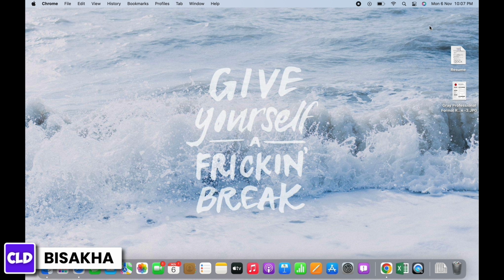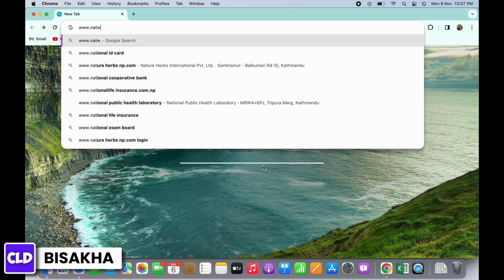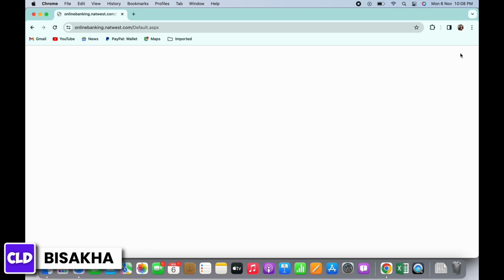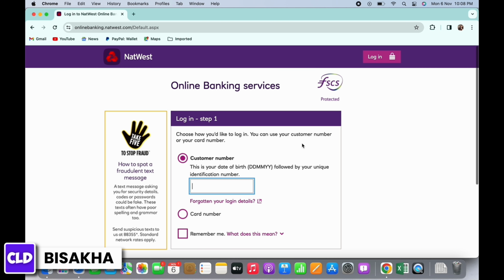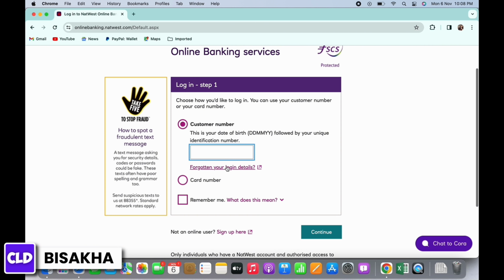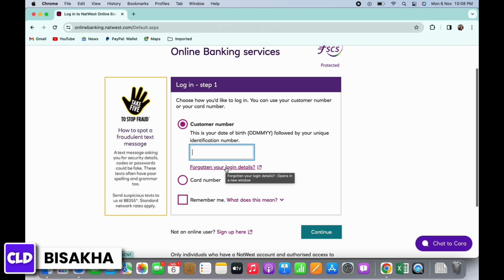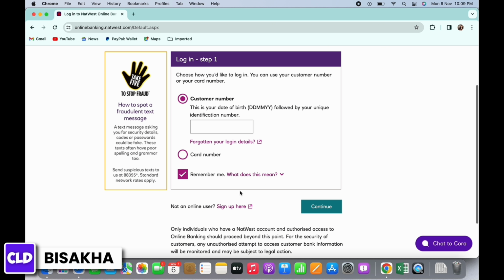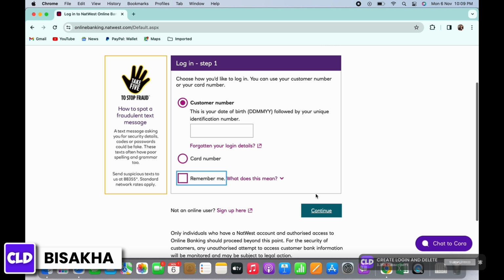How To Login into NatWest Bank Online Banking Account 2023?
We'll provide a detailed, step-by-step tutorial on how to securely and efficiently log into your NatWest online banking account. From navigating the NatWest website to entering your credentials and troubleshooting common login issues, we've got you covered.

👋 Welcome to Create Login And Delete! In this video, we're focusing on how to log into your NatWest Bank online banking account in 2023. This guide is ideal for NatWest customers who are new to online banking or need a refresher on accessing their accounts online.

Tips for Logging into NatWest Bank Online Banking Account

📱 Timestamps:

0:00 - Introduction
0:05 - How to Login into NatWest Bank Online Banking Account
0:10 - Steps to Login into NatWest Bank Online Banking Account